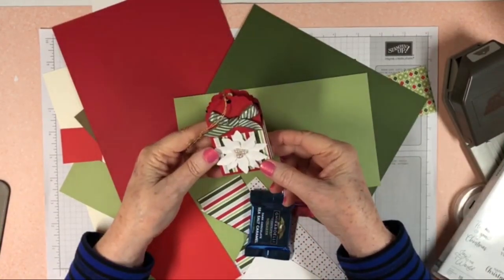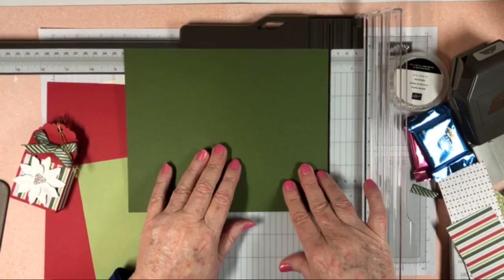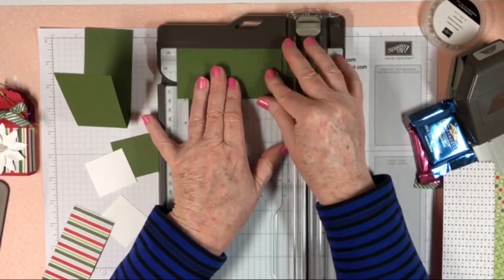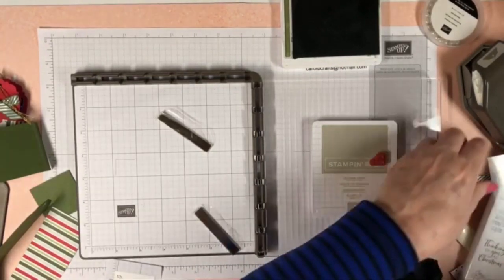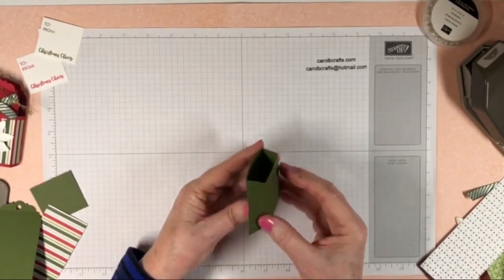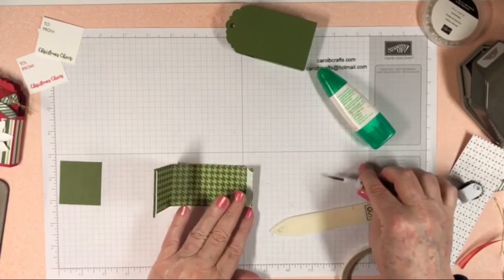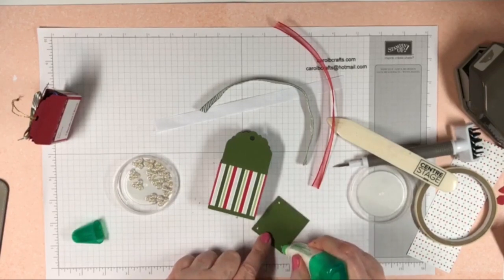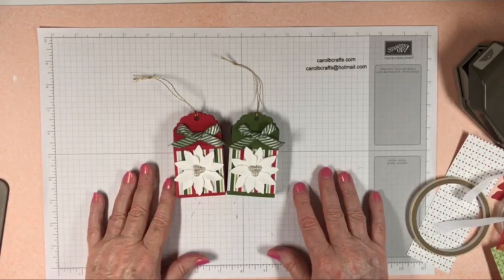Stampin' Up! Itty Bitty Christmas & Poinsettia Petals Treat holder for Ghirardelli Chocolate Squares